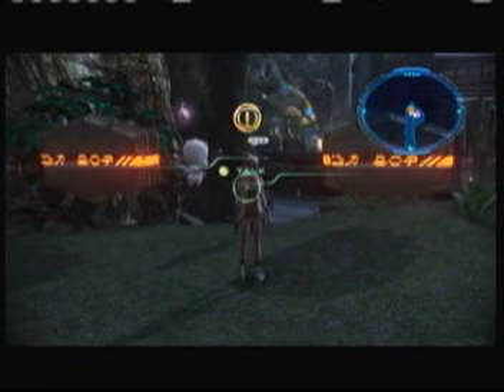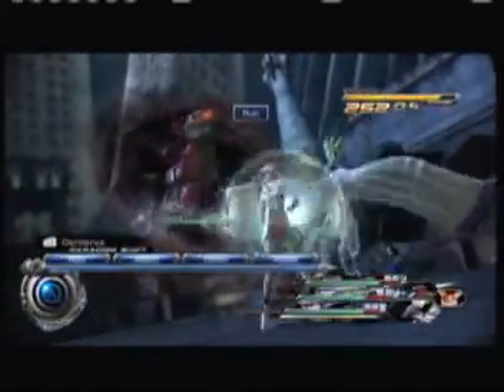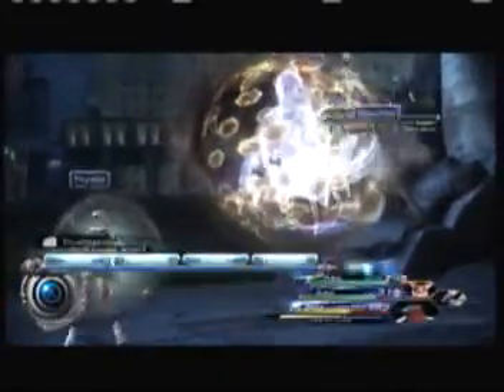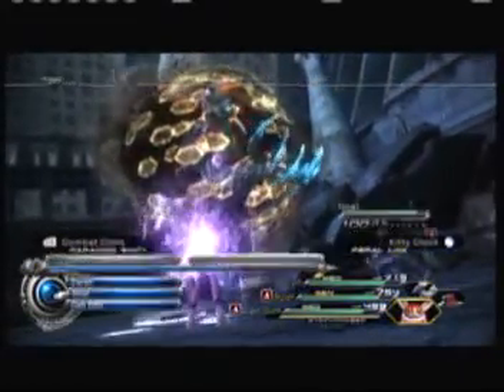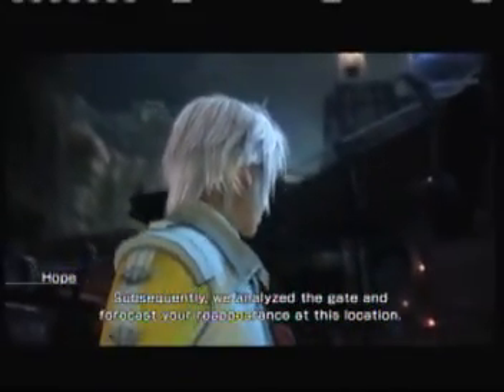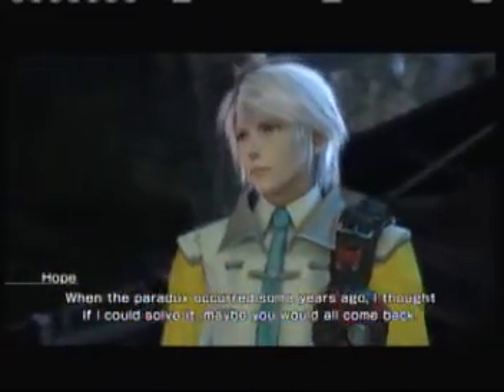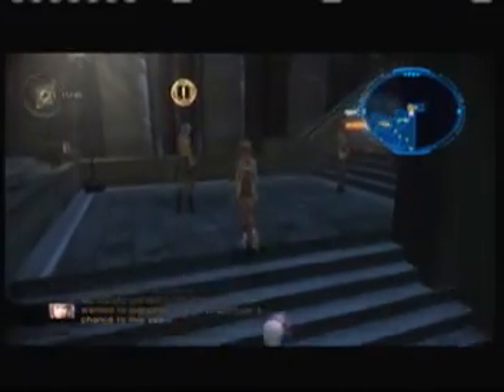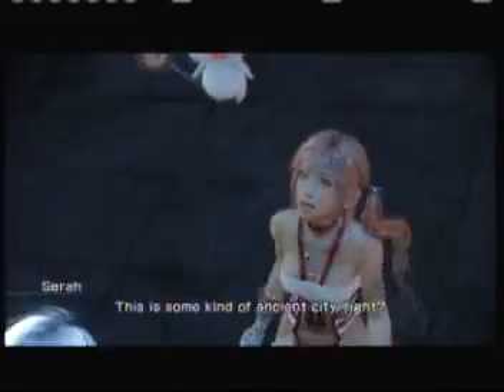Final Fantasy XIII-2 walkthrough part 17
walkthrough of the entire game. includes tips, tricks and commentary.enjoy.